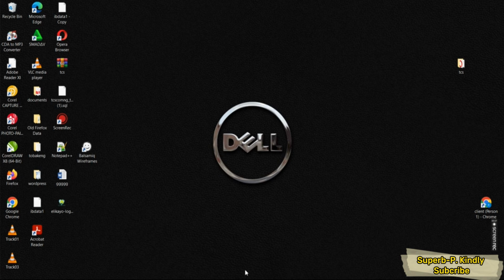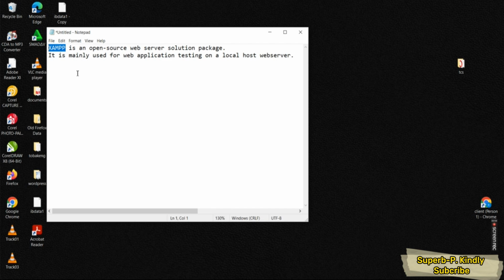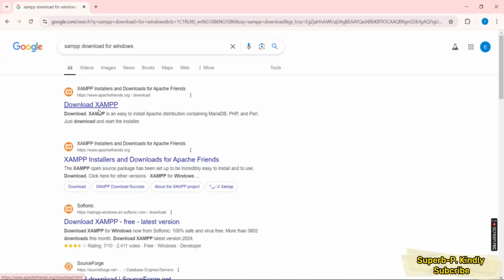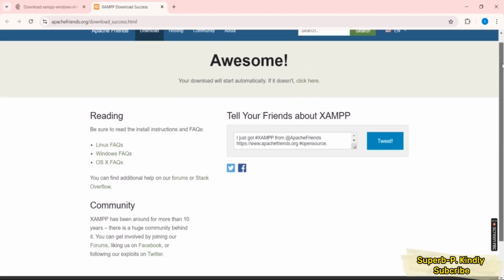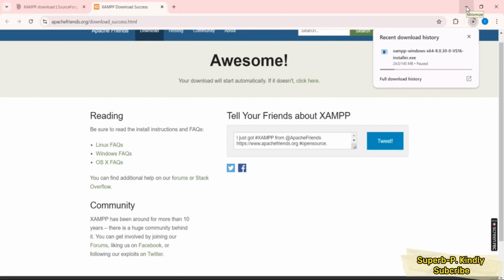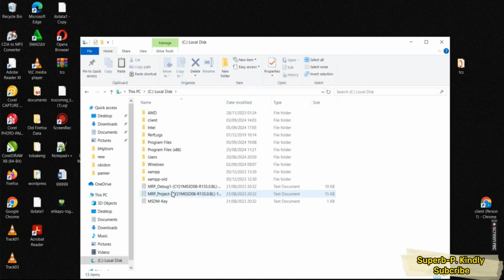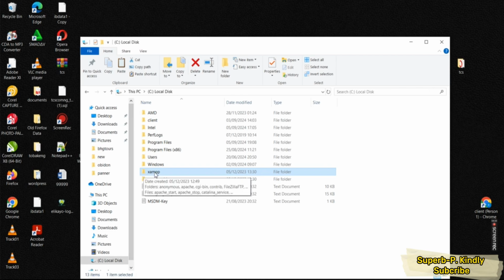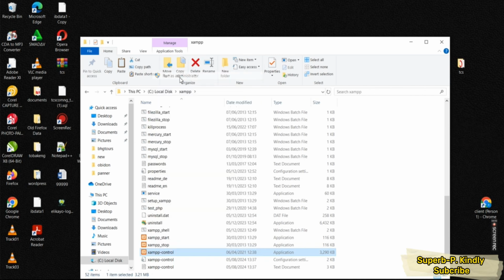Learn Web Design From Scratch Using Wordpress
I provide comprehensive training that empowers individuals to design, develop, and manage WordPress websites effectively.
By following these steps, you can build a solid foundation in web design and start creating your own websites.